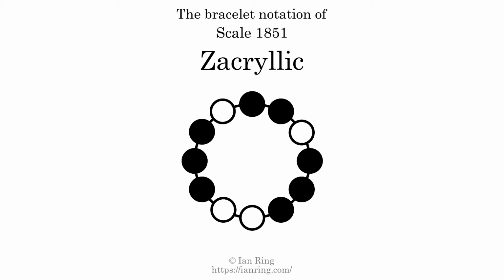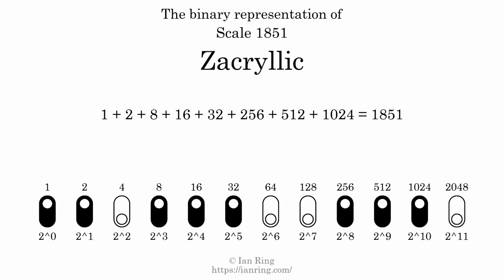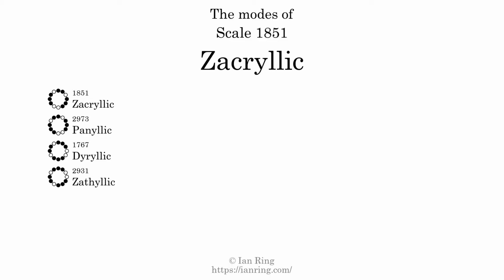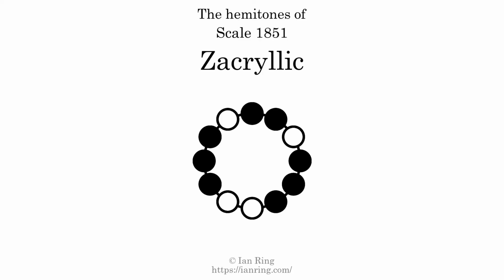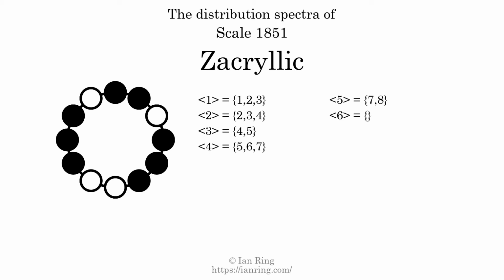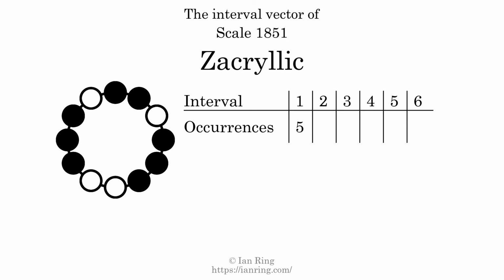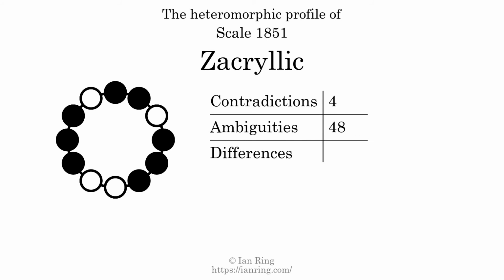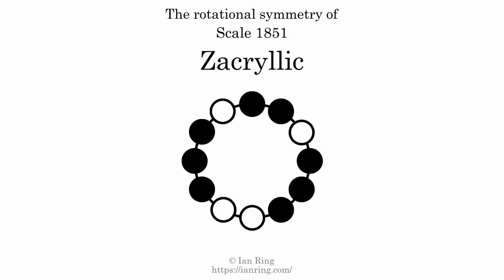Scale 1851: Zacryllic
More than you will ever need to know about Scale 1851, an octatonic scale also known as "Zacryllic". Part of an enormous series of scale analysis videos by The Exciting Universe Of Music Theory.